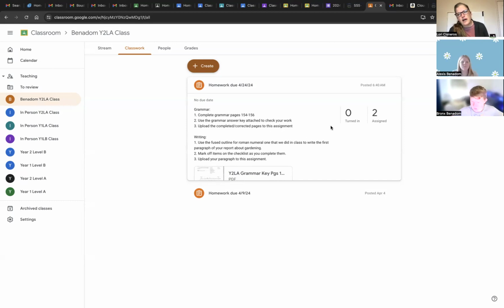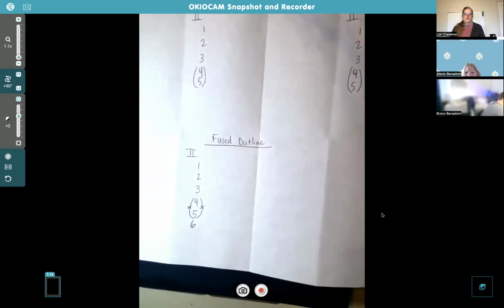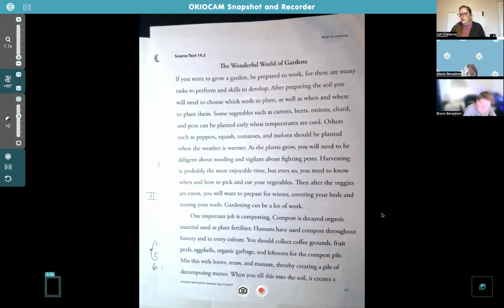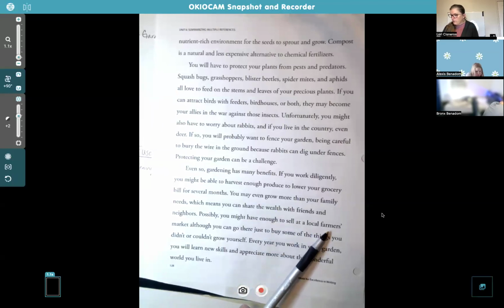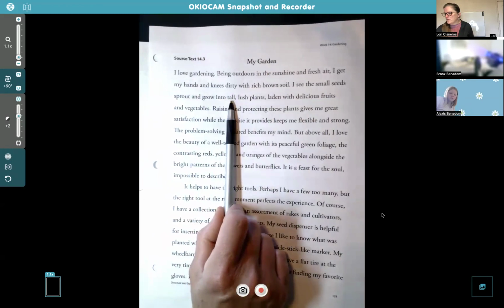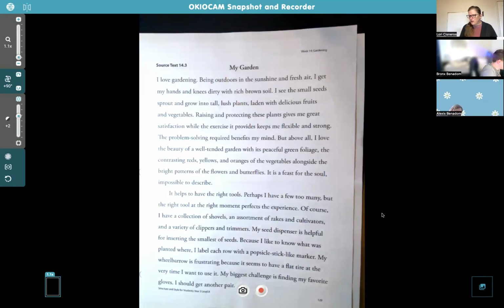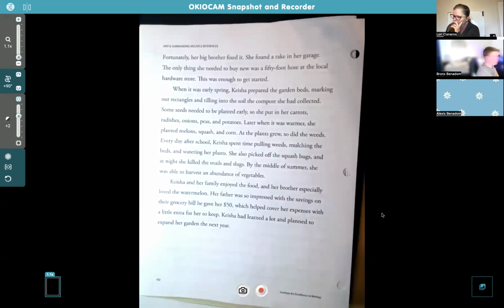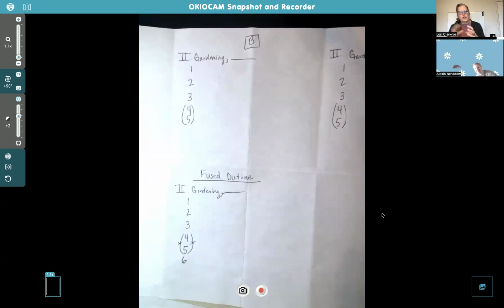Y2LA Benadom Class 4:24:24